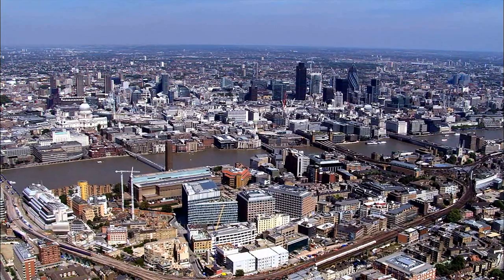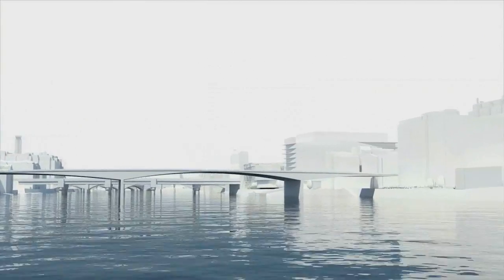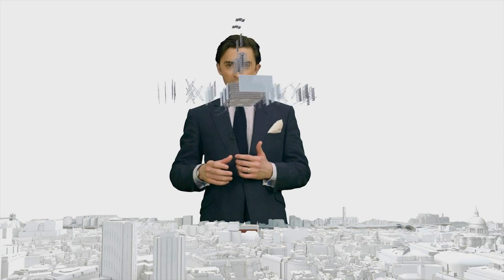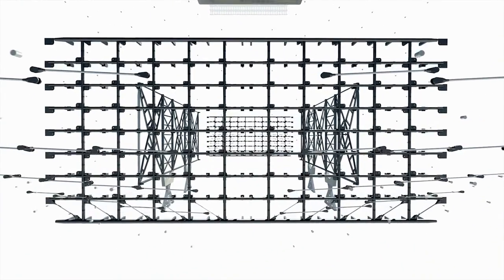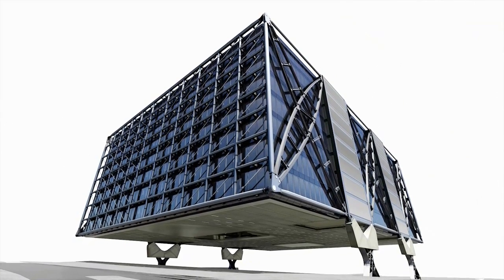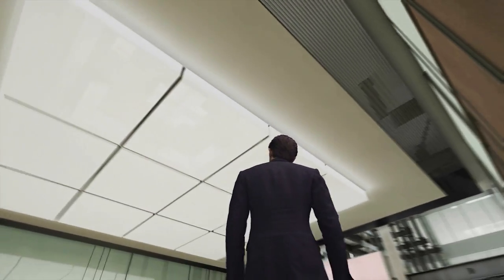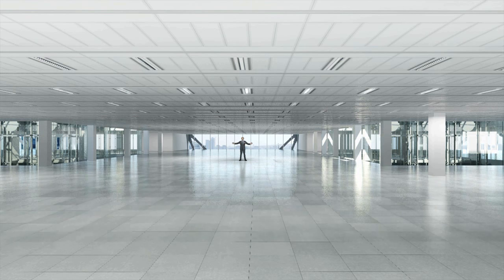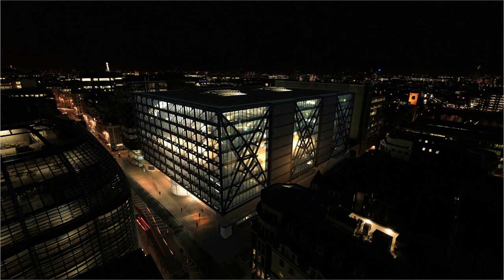Cannon Place - London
Located at Cannon Street Station, a mere 300 meters from the traditional heart of London, this eight-story, 400,000-square-foot office building is a developmental wonder, with floors hung from a suspension system allowing virtually column-free floor plans.